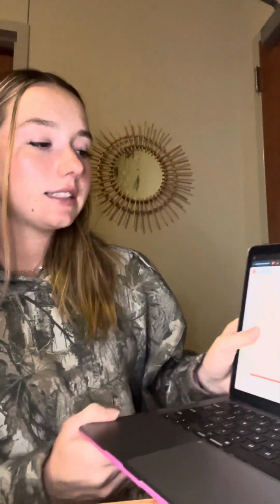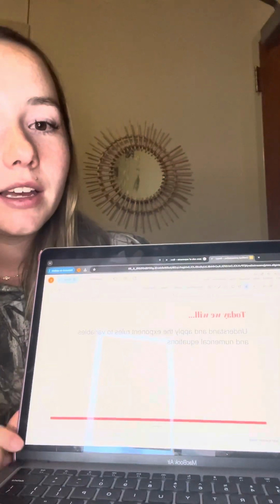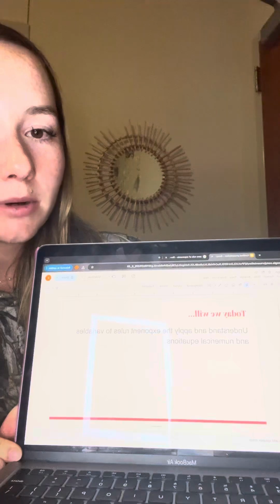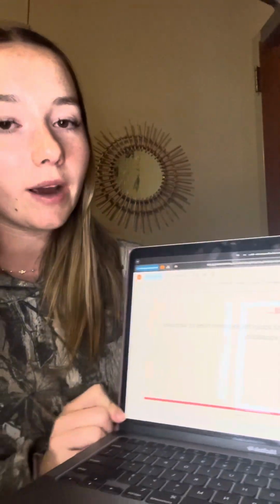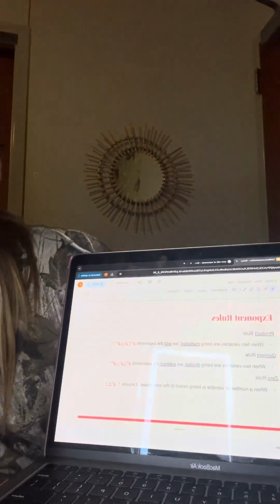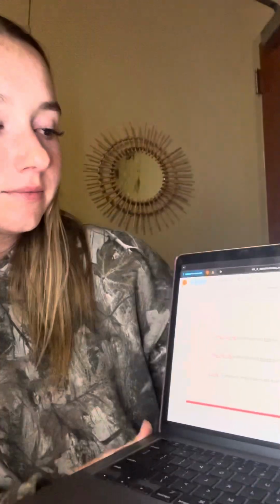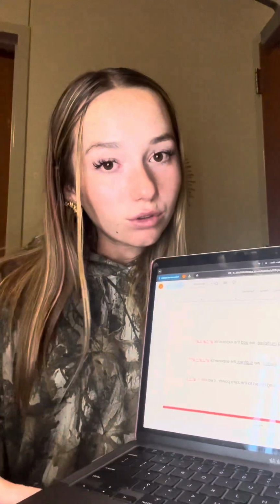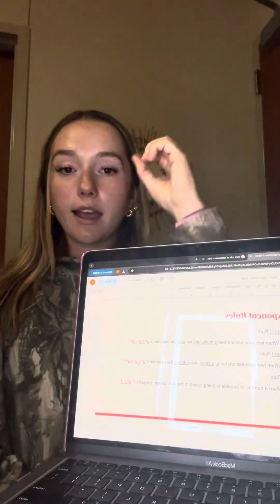October 28, 2024